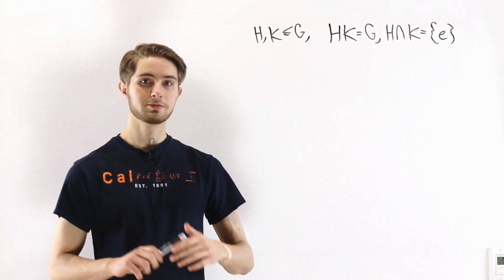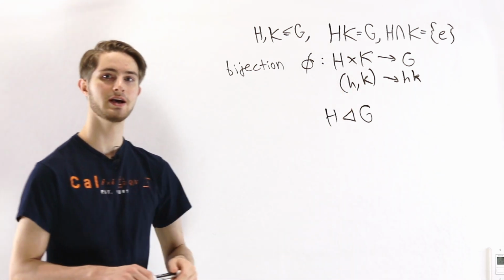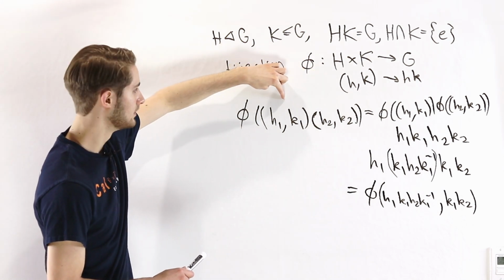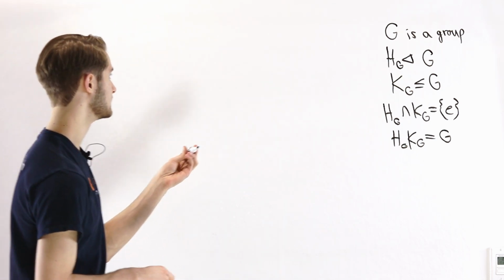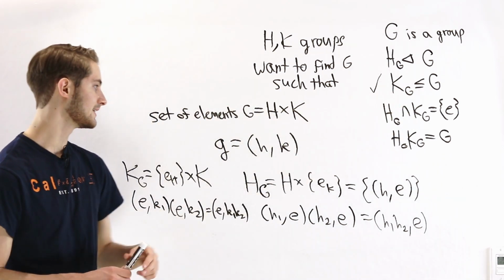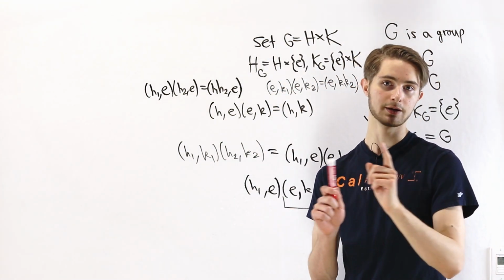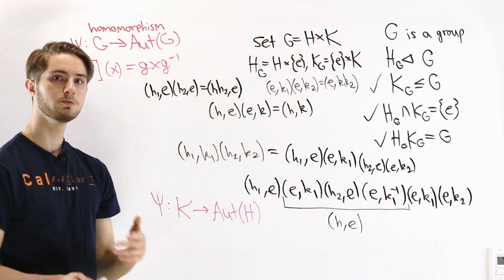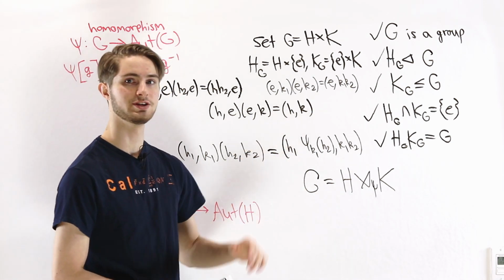Inner & Outer Semidirect Products Derivation - Group Theory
Semidirect products are a very important tool for studying groups because they allow us to break a group into smaller components using normal subgroups and complements! Here we describe a derivation for the idea of semidirect products and an explanation of how the map into the automorphism group relates to conjugation.

0:00 Inner semidirect product
11:18 Outer semidirect product